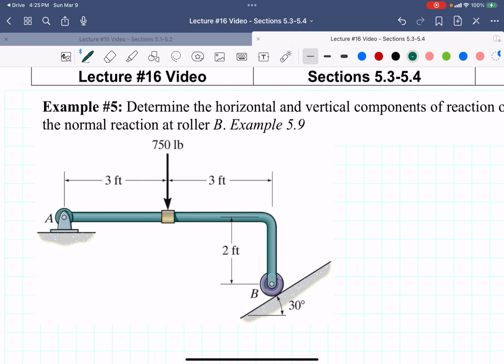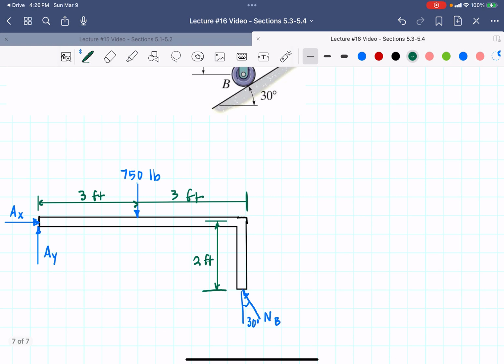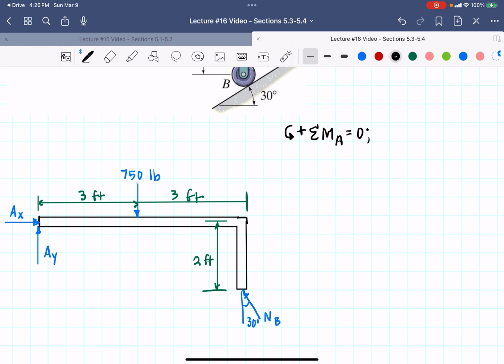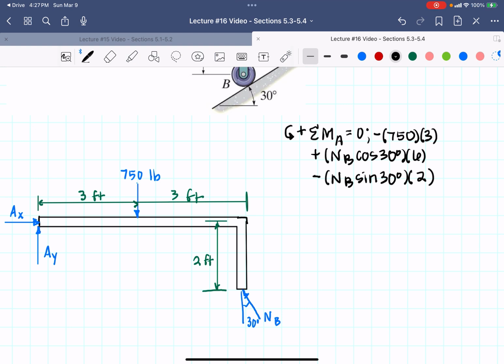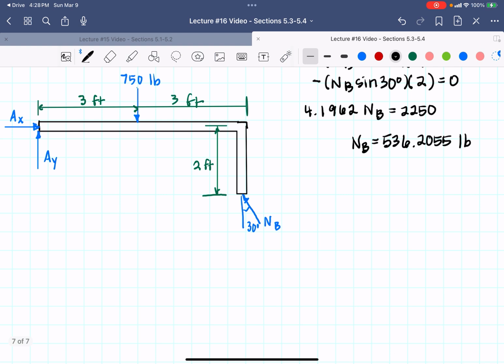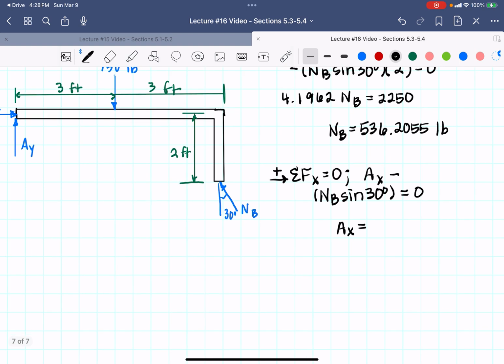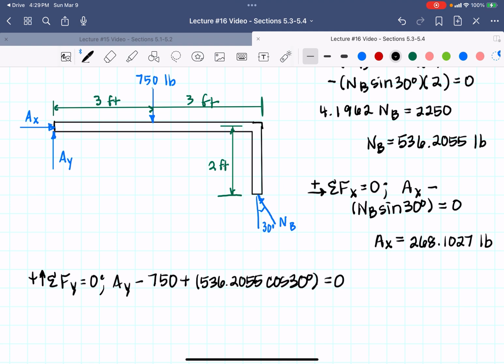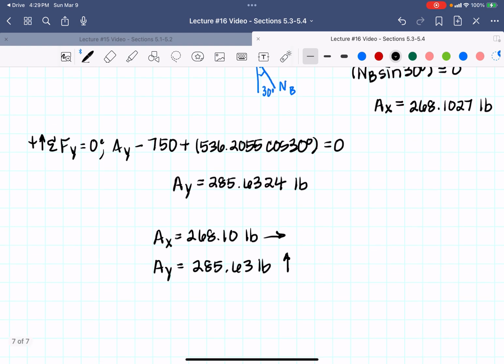Lecture #16 Video - Example #5